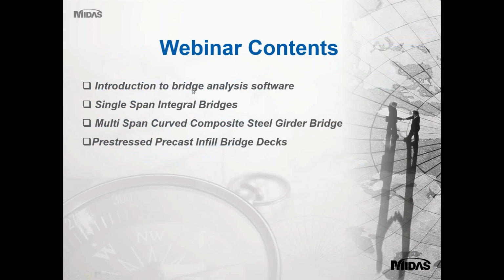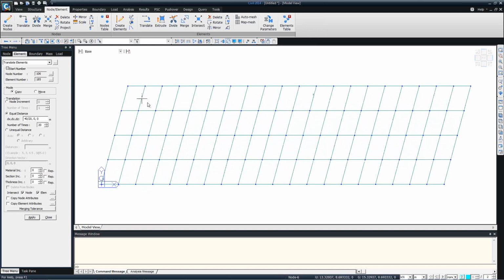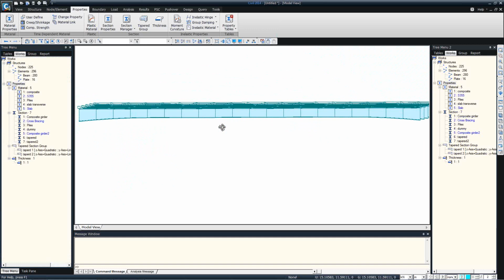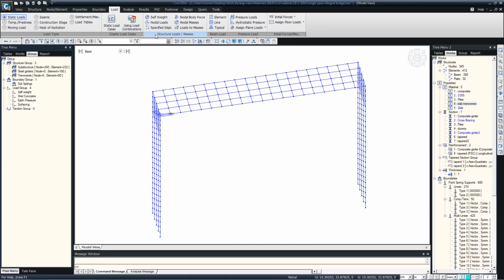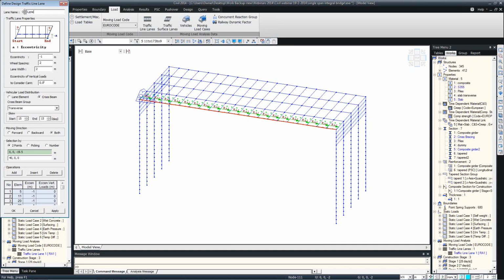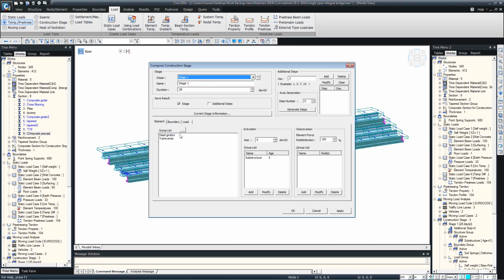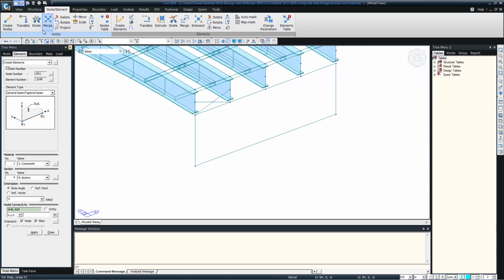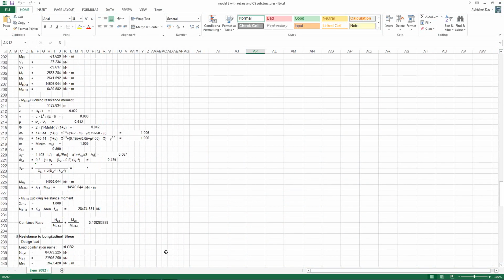Basic Training on Numerical Modelling of Bridges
You can download New midas Civil trial version and study with it

This Webinar will guide you though the basics of bridge modelling using finite element analysis software. The webinar will focus on composite steel girder bridges and precast prestressed infill bridge design to Eurocode. Training will comprise of numerical modelling of curved and skewed deck grillage, dealing with shell analysis, Pile foundation and abutment modelling, soil-structure interaction, construction stage analysis and live load optimisation. Engineers will benefit on how a finite element analysis tool is used for analysing composite bridges and also how to design them to Eurocodes. Midas Civil will be used as the bridge analysis tool.